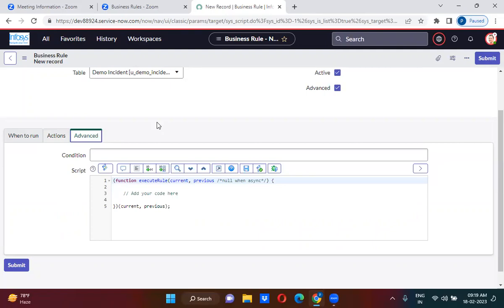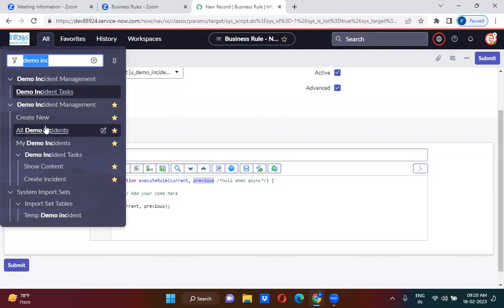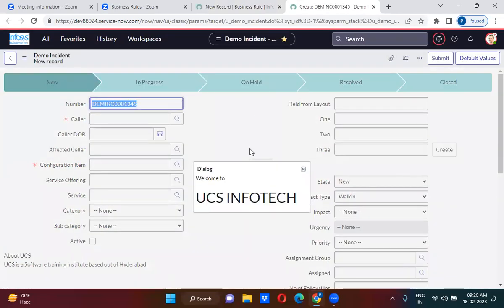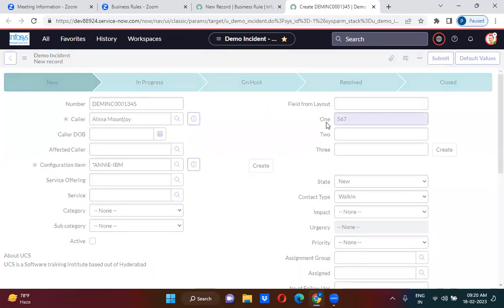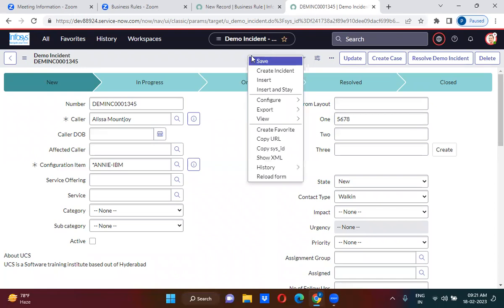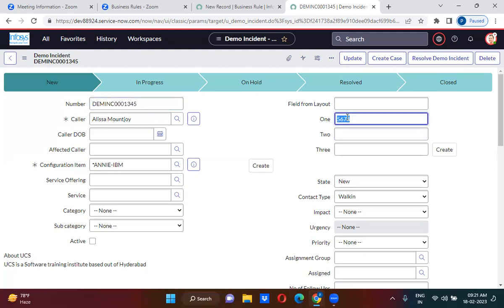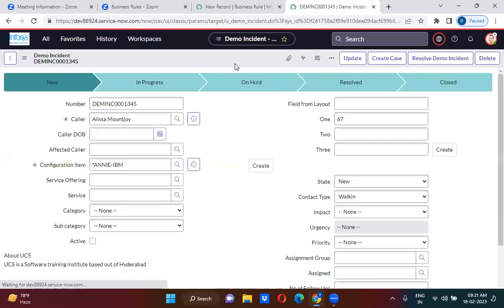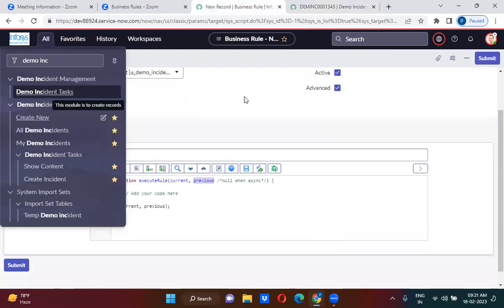Current or Previous Objects in Business Rules in ServiceNow explained in detail by Uday Gadiparthi